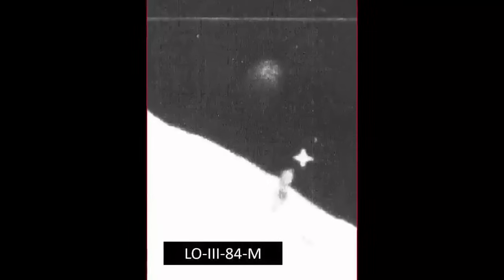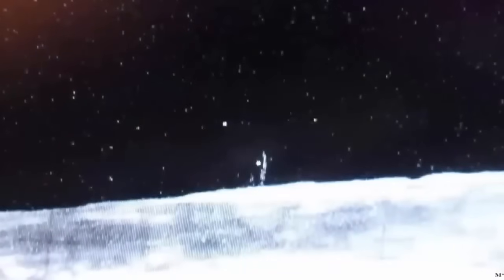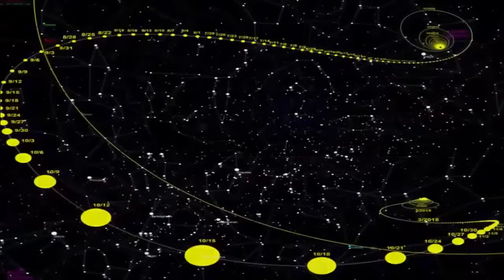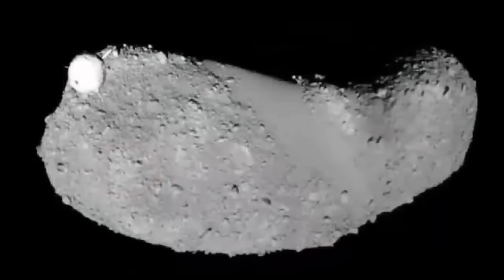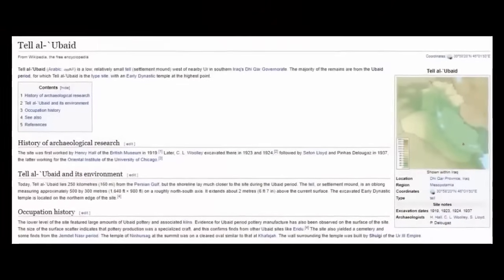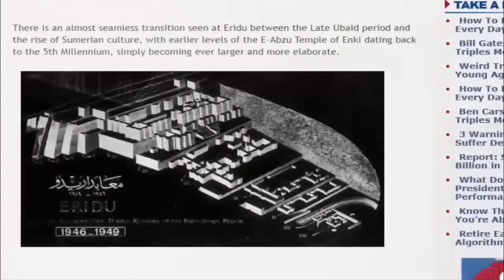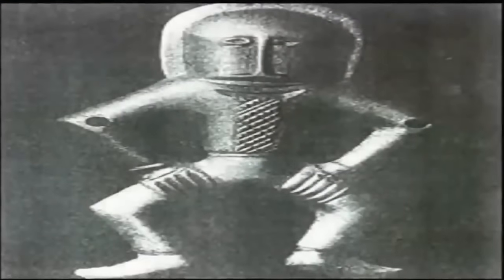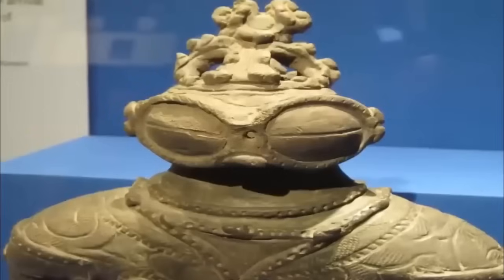"'Crystal Castle" Spotted Near The Moon?